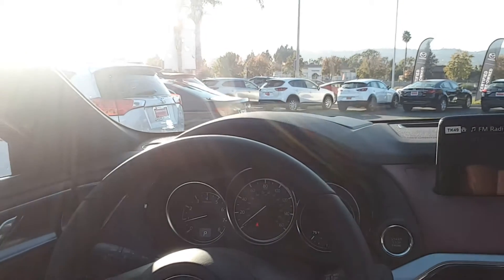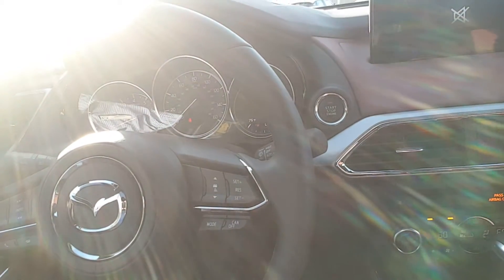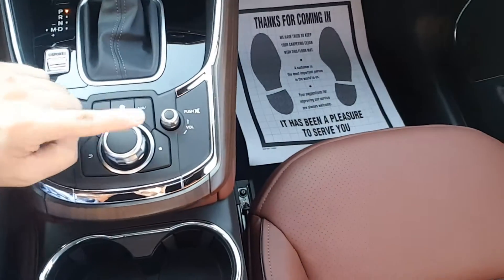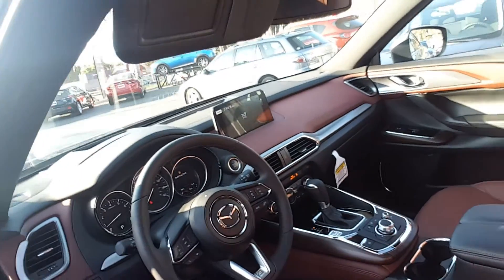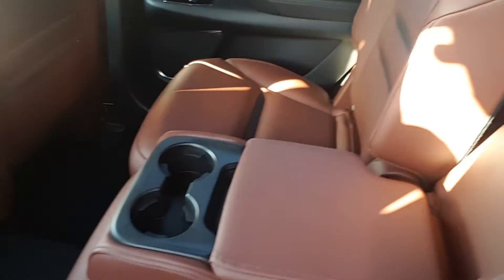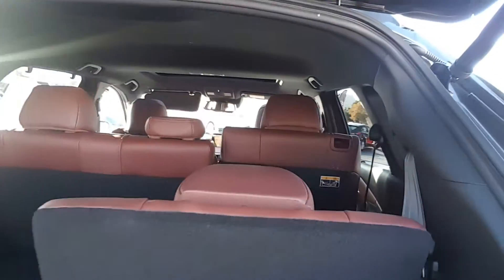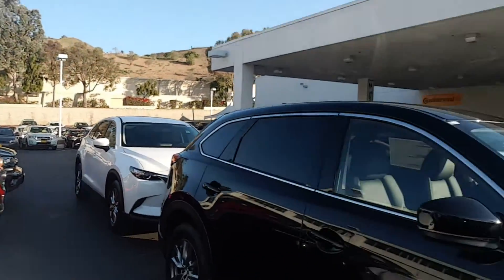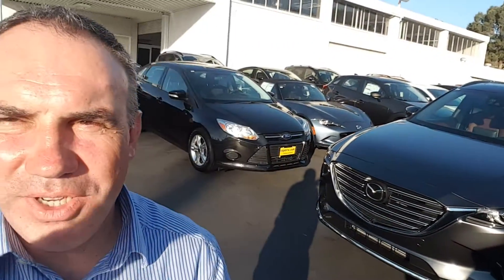CX-9 video for Ted from Marcin at CapoMazda